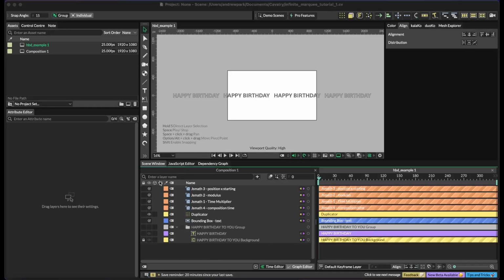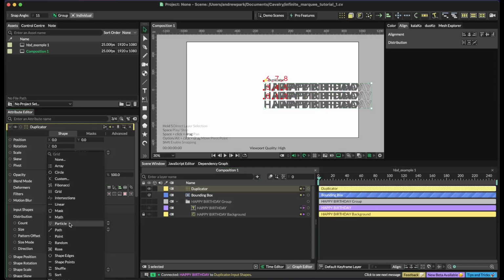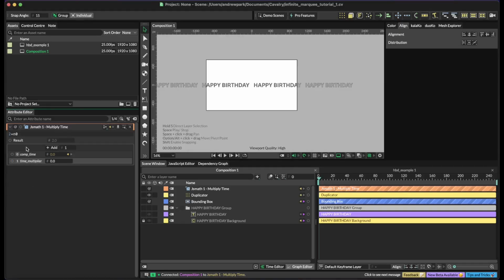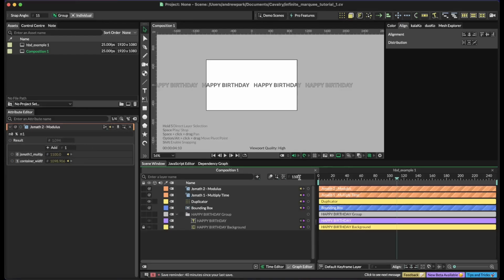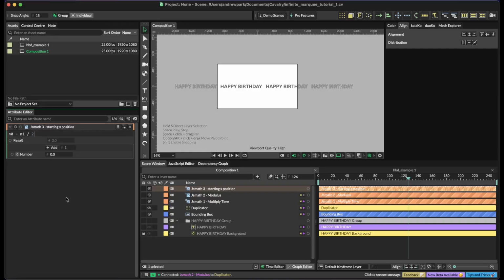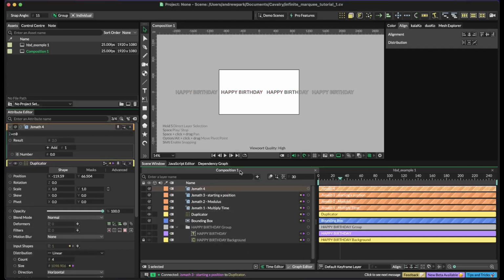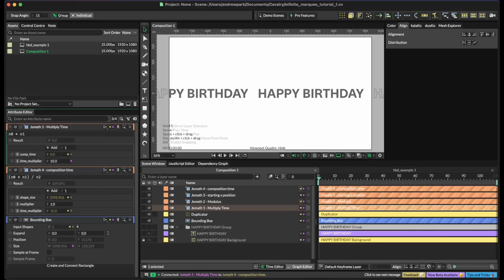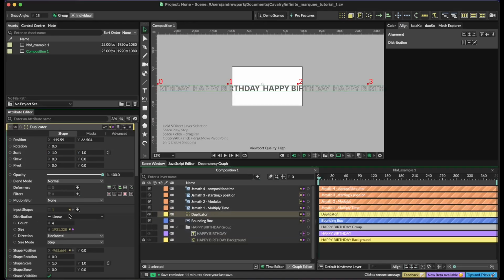Infinite Marquee in Cavalry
This is one way to do an infinite marquee in Cavalry.

00:00 Intro
00:25 Creating Text & Duplicator
02:26 jsmath1 multiply time
03:35 jsmath2 modulus
06:40 jsmath3 starting x position
08:40 jsmath4 composition time
12:10 Bigger text example